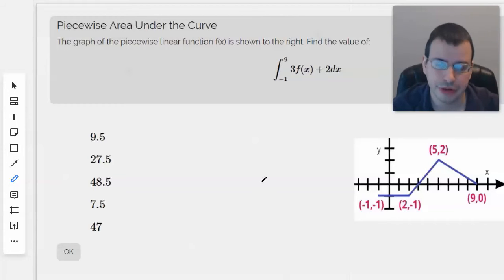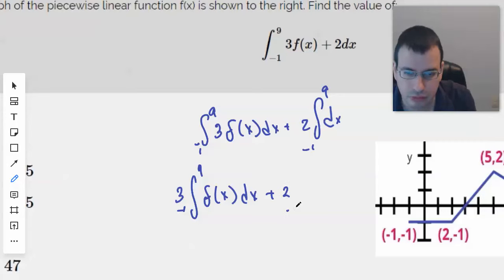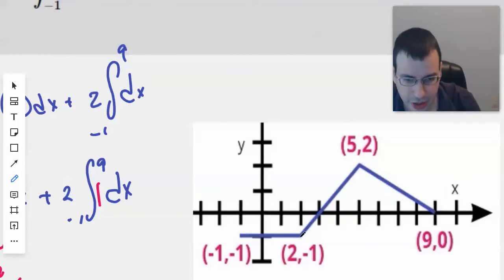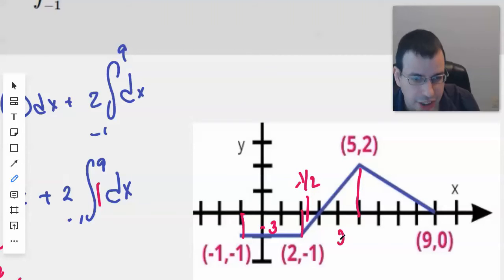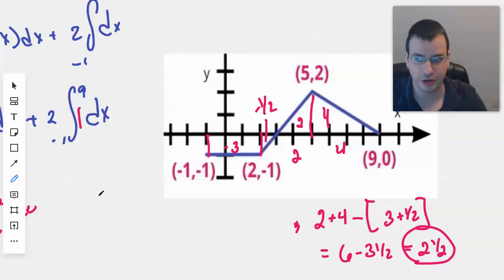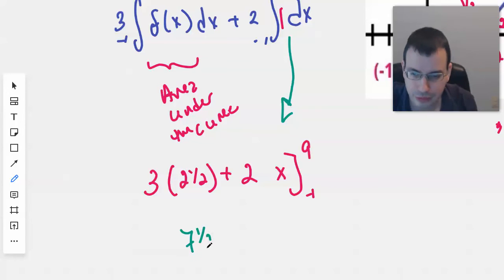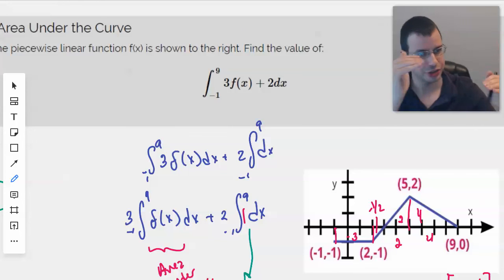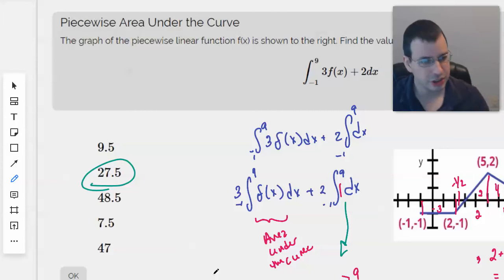Piecewise Area Under the Curve